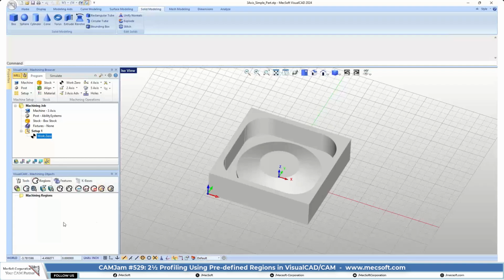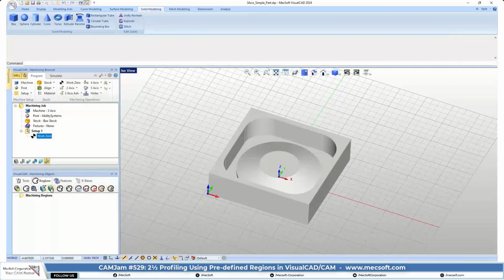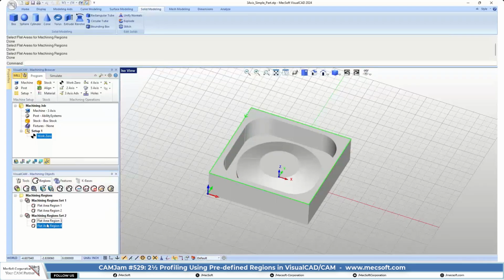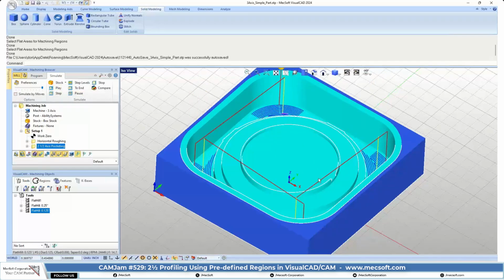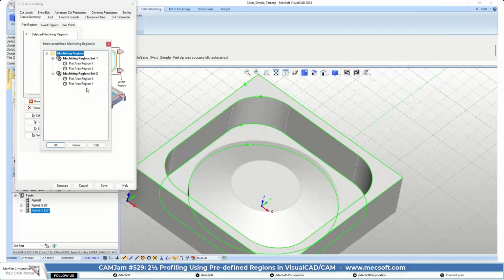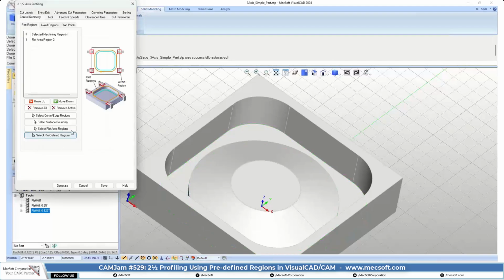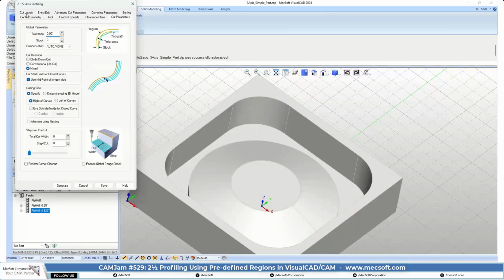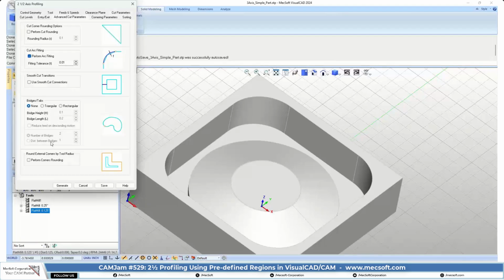2 Axis Profiling with pre defined Regions in VCC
Watch this video to learn how to define 2 axis profiling  toolpaths with pre-defined regions in VisualCAD/CAM.